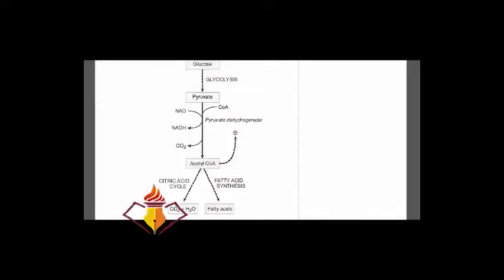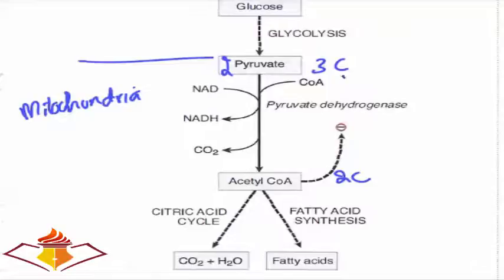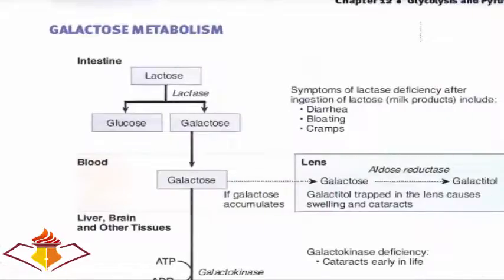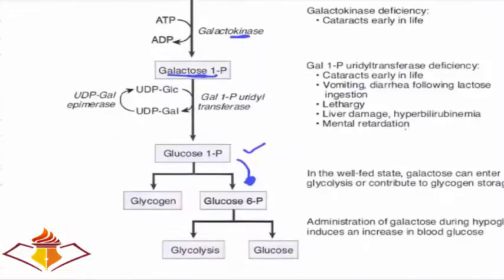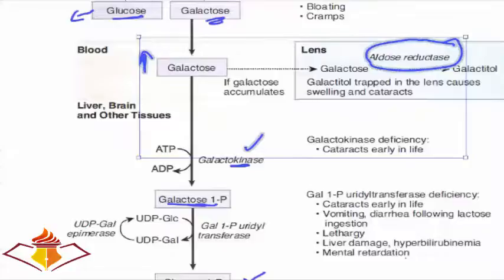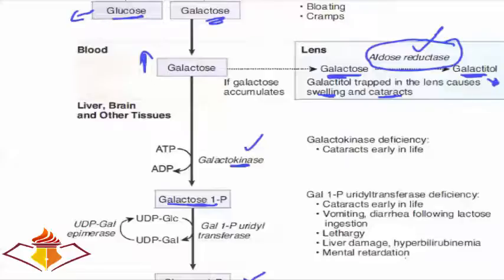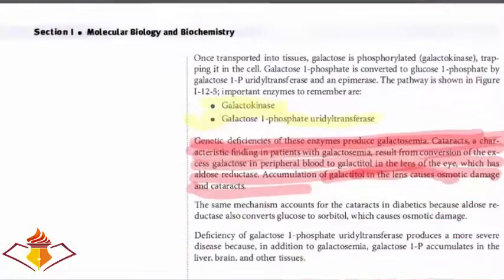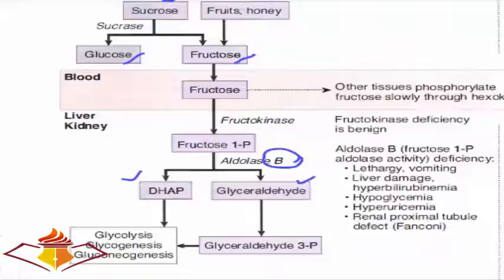Link Reaction, Glucose and Fructose Metabolism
A quick review of Link Reaction, Glucose and Galactose Metabolism